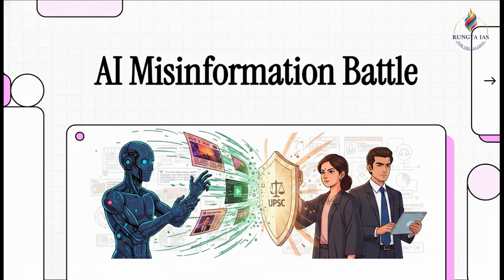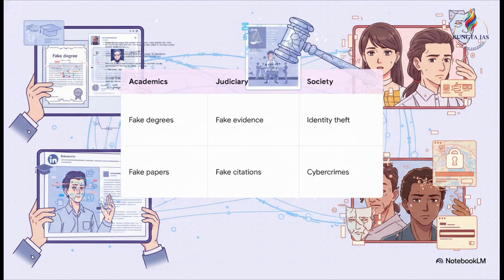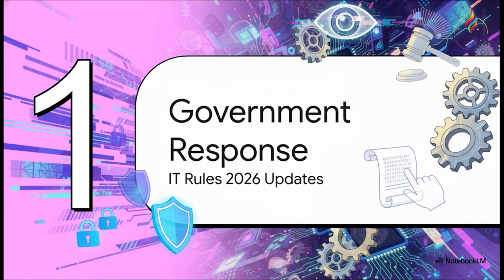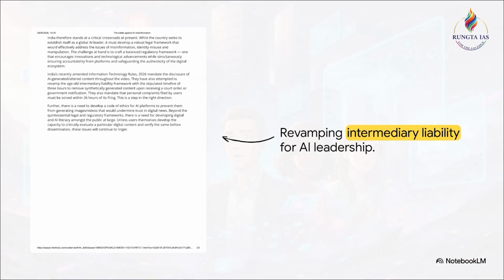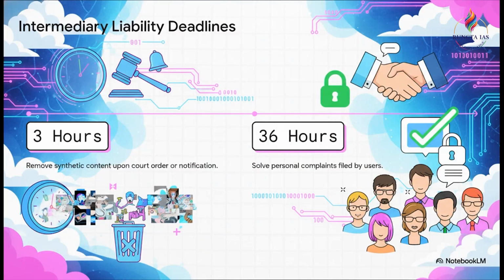AI Deepfakes Are Changing Reality! 🔥 | UPSC GS3 & GS4 | Rungta IAS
AI misinformation, deepfakes, cybercrime, and digital manipulation are emerging as major challenges for governance, internal security, and ethics. In this Rungta IAS explainer, understand how artificial intelligence is reshaping the way information is created, consumed, and weaponized.

From fake certificates and AI-generated content to identity theft, cyber fraud, and threats to journalism, this video explores the growing battle against AI misinformation. A highly relevant topic for UPSC GS 3 (Science & Technology, Internal Security) and GS 4 (Ethics).

Learn about India's IT Rules 2026, mandatory AI-content disclosures, platform accountability, deepfake regulation, and why AI literacy is becoming essential in the digital age. This analysis will help aspirants connect technology, governance, ethics, and public policy in a practical way.